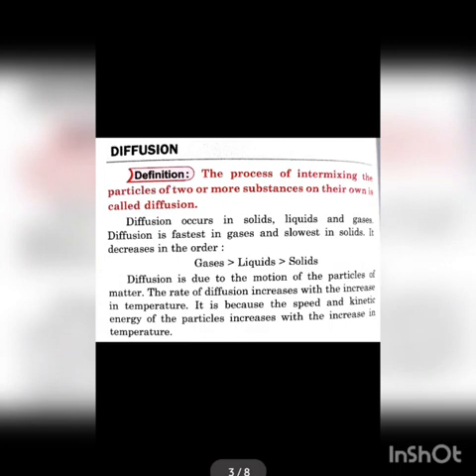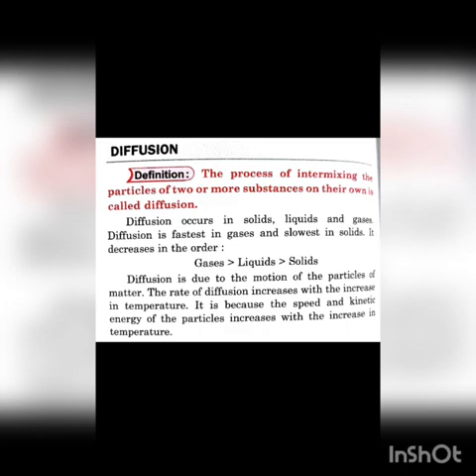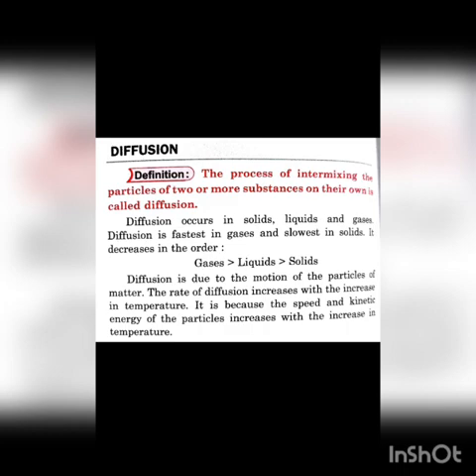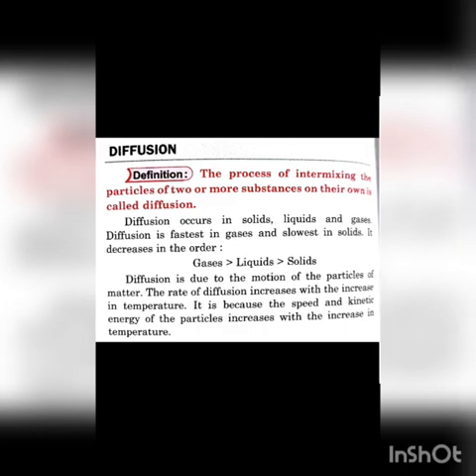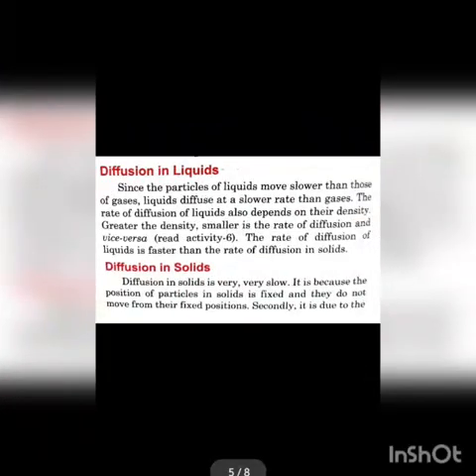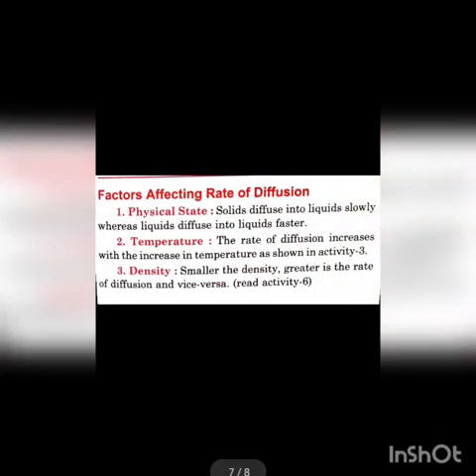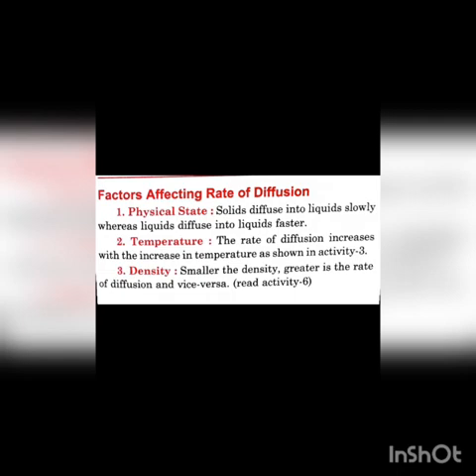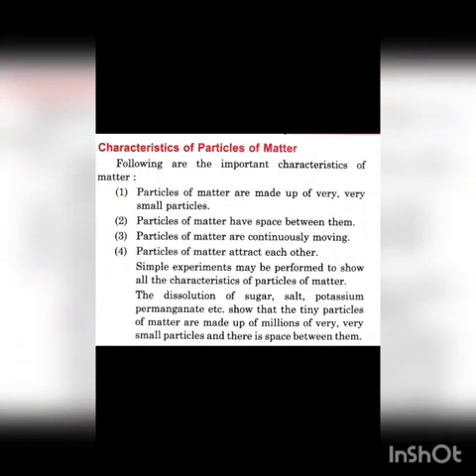Class-9 Subject-Science Chapter-1 Matter in Our Surrounding (part-2)